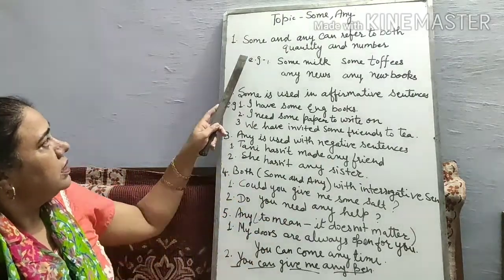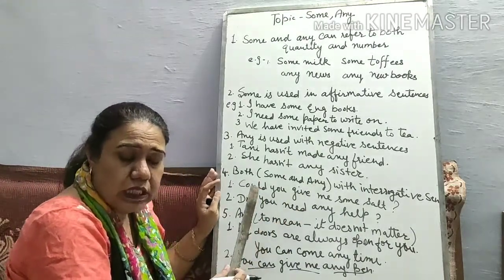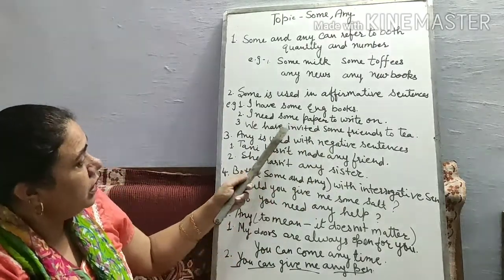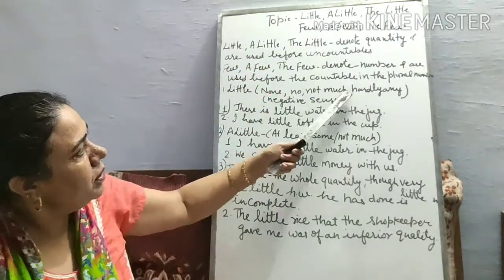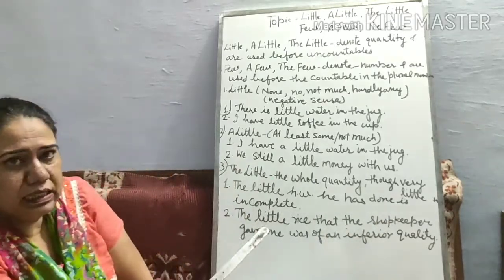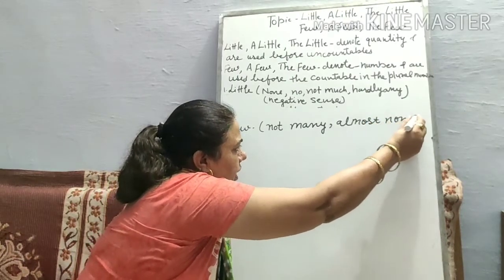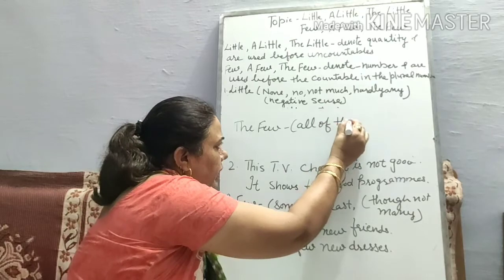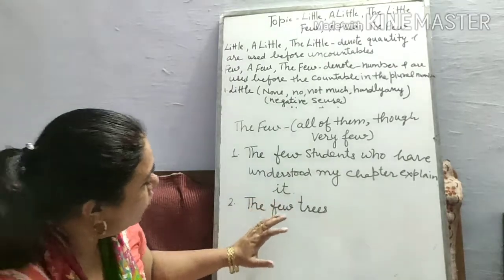SOME ,ANY, LITTLE, A LITTLE, THE LITTLE ,FEW.......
Some, Any, Little ,A Little, The Little, Few, A Few, The Few Englush Grammar
# Use with countable and uncountable nouns
#  Use with negative &Interrogative sentences
#   Explanation with number of examples.
        🙂🙂 Narration in English
🌹🌹We have tried to explain,some,any, little,a little, the little ,few, a few ,the few with examples &
explanation.
Sushma Gandhi.